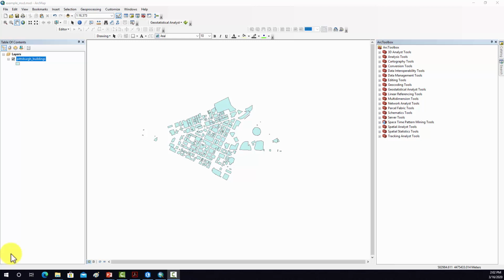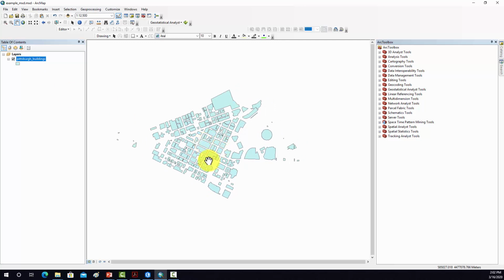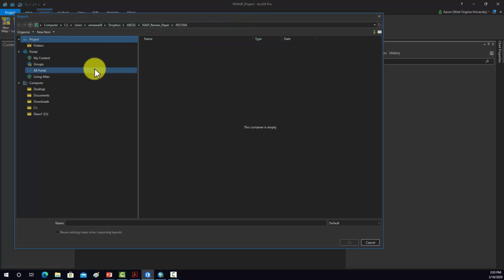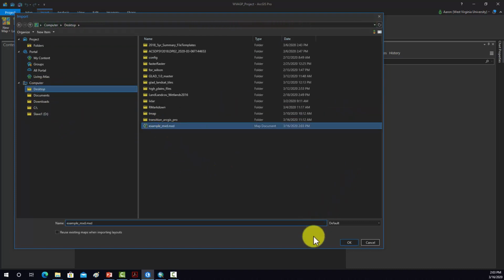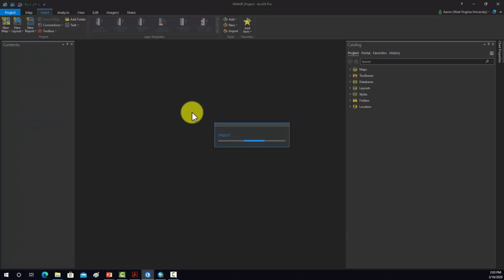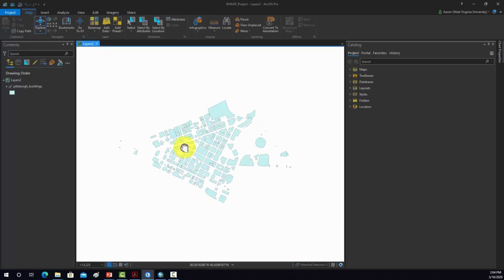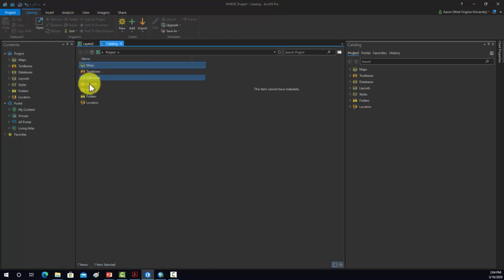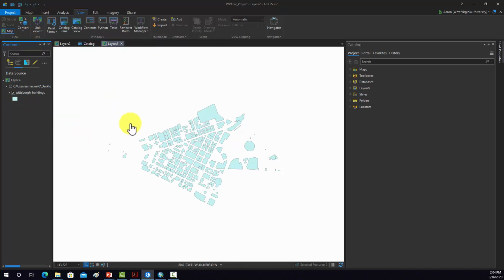Import MXD to ArcGIS Pro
Import MXD to ArcGIS Pro project.